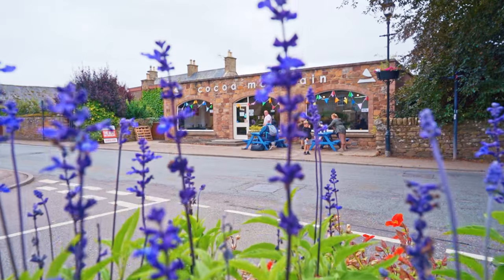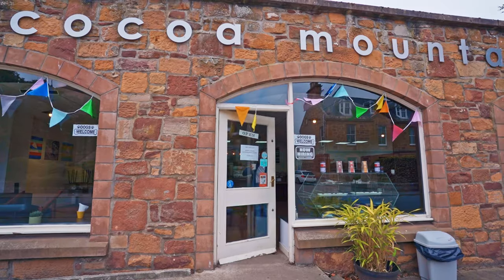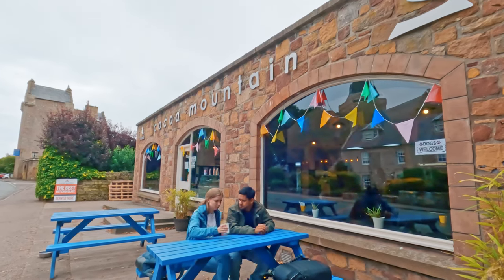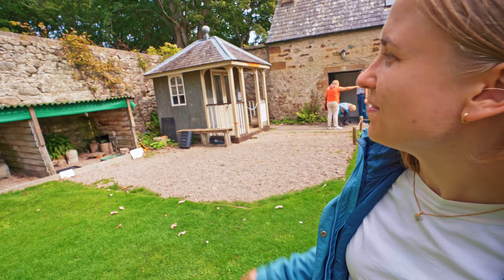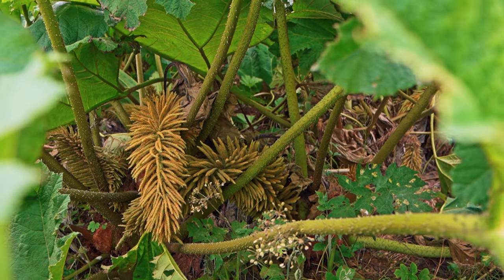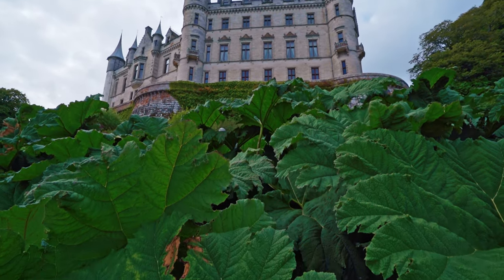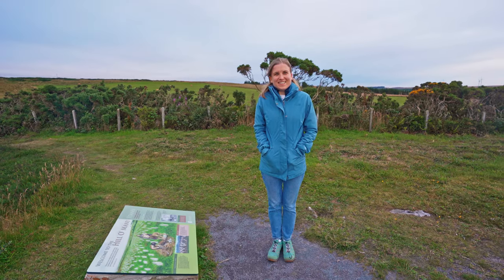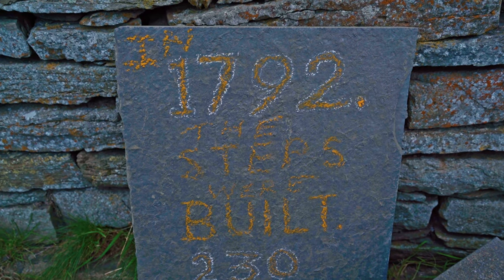Scotland's Most Enchanting Fairytale Castle | NC500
Fairytales really do exist!

We started our North Coast 500 road trip by driving up the east coast of Scotland.🚗 While only planning one day here, we could easily have stayed another.

It was such a varied drive, which started with spotting wild seals and ended with breathtaking views of the North Sea from the Whaligoe Steps!🌊 The highlight was a visit to Dunrobin Castle: straight out of a fairytale.🧚🏰

We hope that you enjoyed this video!

📸 Camera Gear We Use:
• Main Camera
• Backup Camera
• Gear Backpack

• Cocoa Mountain Dornoch
• Loch Fleet National Nature Reserve
• Dunrobin Castle & Gardens
• Golspie Burn Waterfall & Gorge
• Hill O' Many Stanes
• Whaligoe Steps